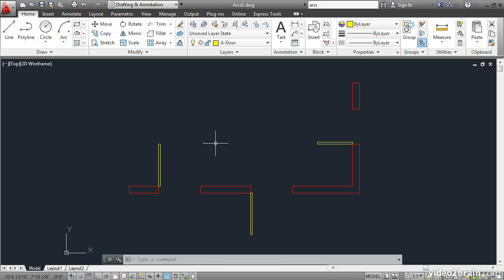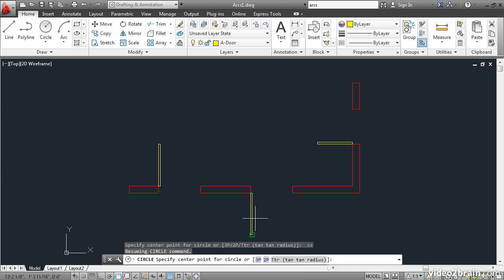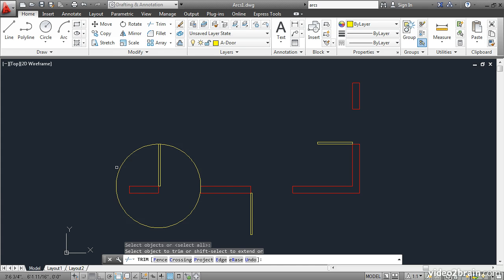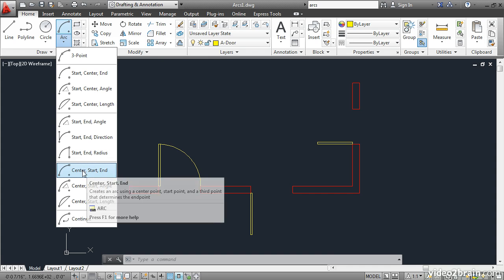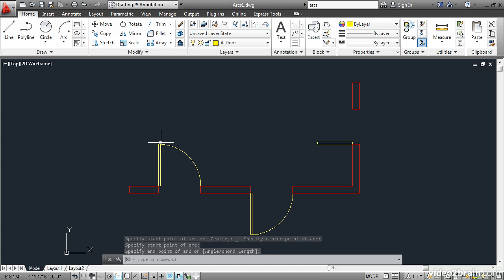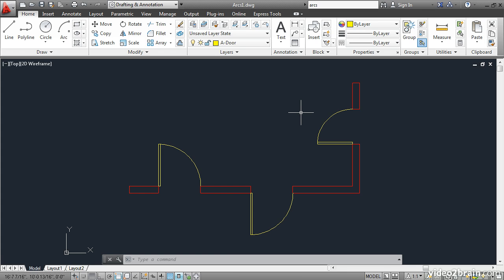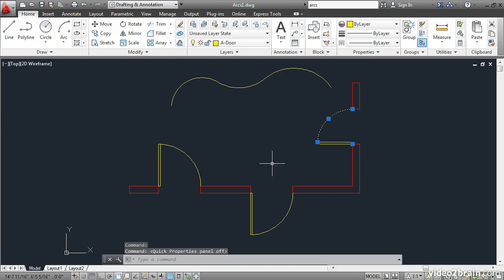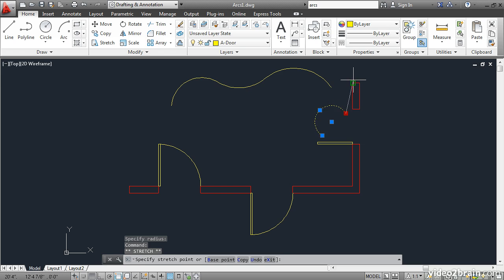Learn AutoCAD 2013. File 03 03